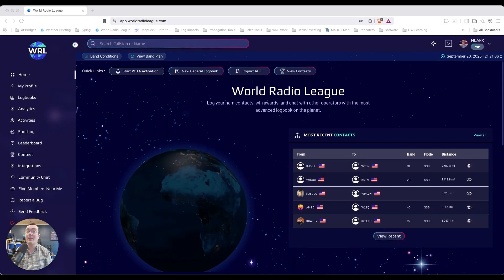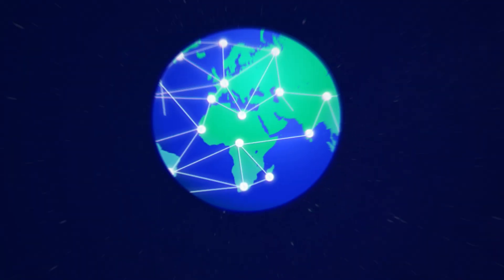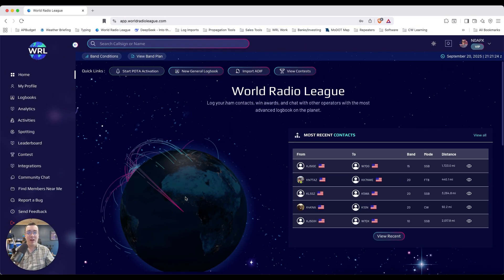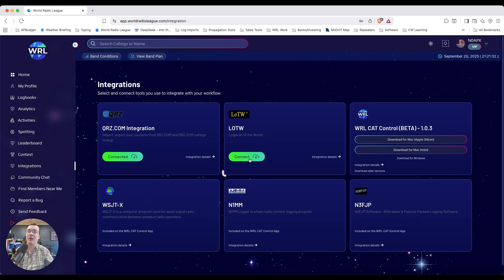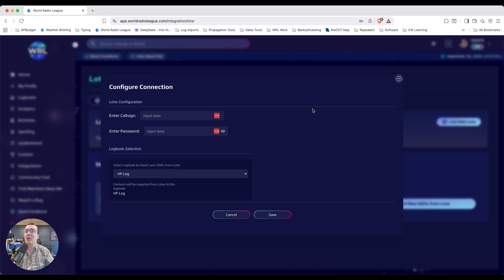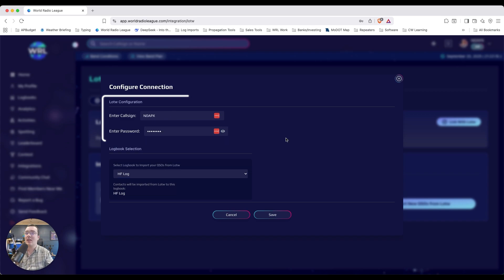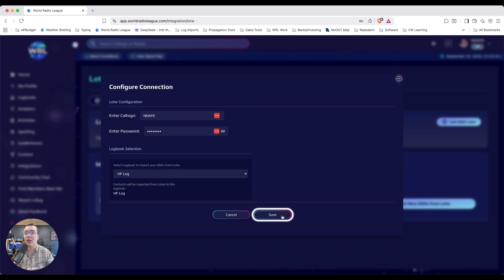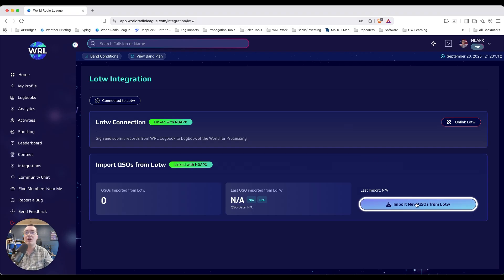How to Import LoTW Contacts into WRL (Super Easy Setup!) - User Guide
Want to move your Logbook of The World (LoTW) contacts into your World Radio League logbook? 📡

In this quick tutorial, Andy (NØAPX) walks you through the step-by-step process of linking your LoTW account and importing your QSOs into WRL — fast and frustration-free.

✅ Connect your LoTW account to WRL
✅ Choose your preferred WRL logbook
✅ Securely authenticate your credentials
✅ Instantly import verified QSOs from LoTW
✅ No CSVs, no messy uploads — just seamless integration

73 from all of us at World Radio League!